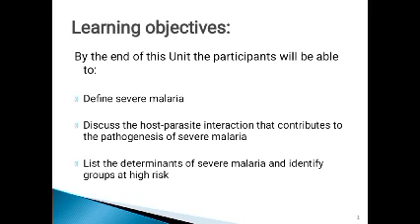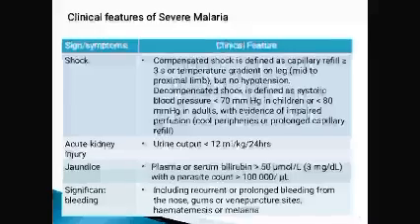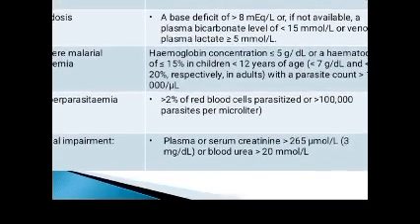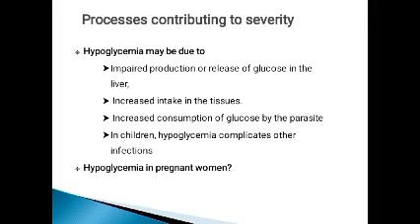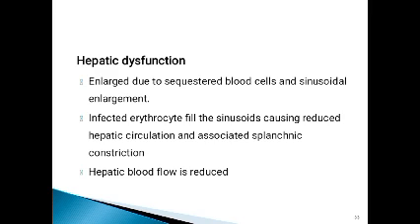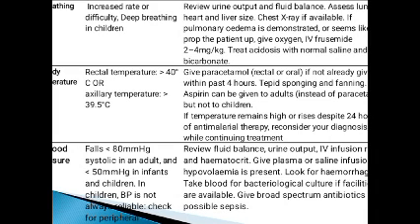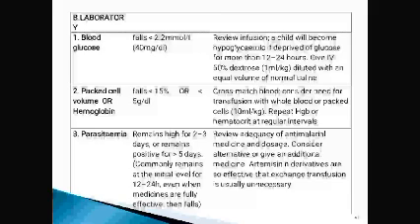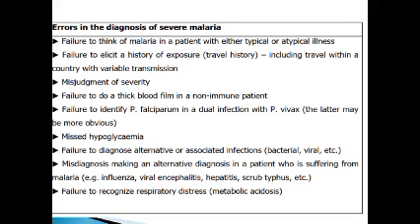Severe Malaria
Management of Severe Malaria